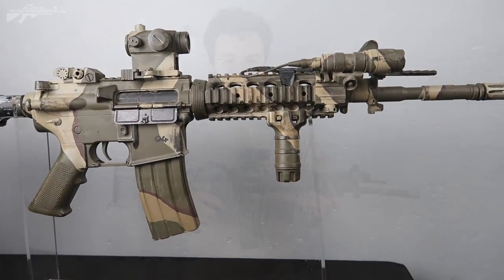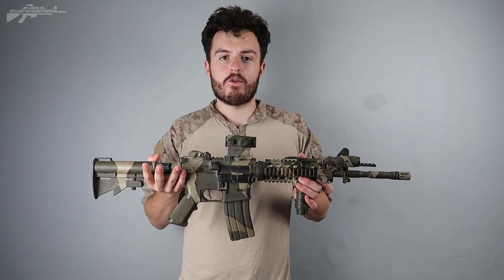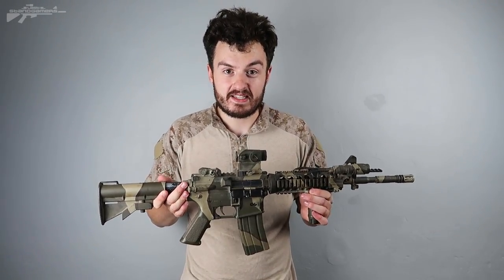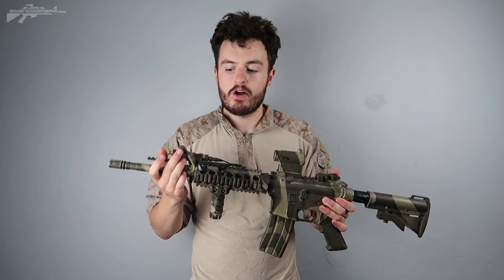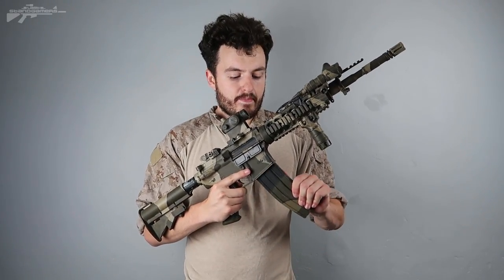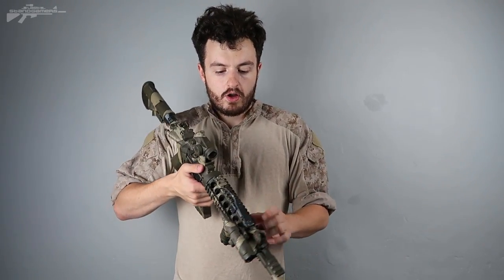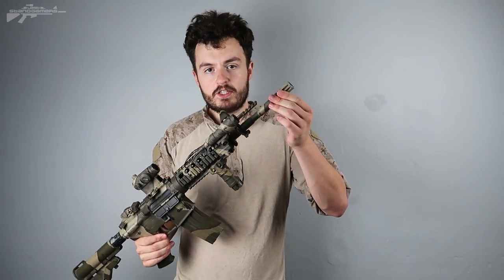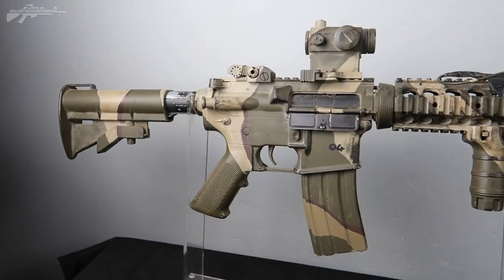Basic AR15 / M4 Milsim Setup - Airsoft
For all you M4 operators out there, configuring your rifle to be both flexible and effective is extremely important. In today's video i show you my configuration, hoping that it'll give you some tips, to better optimise your M4.